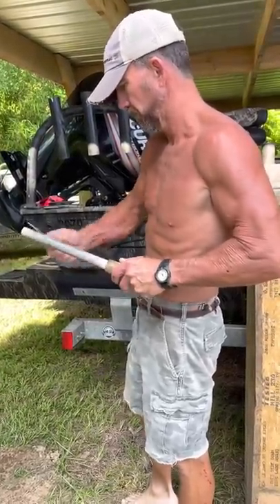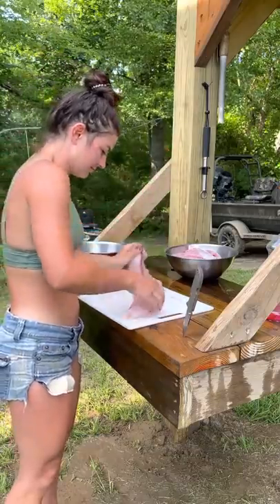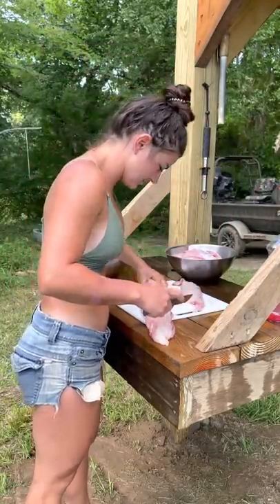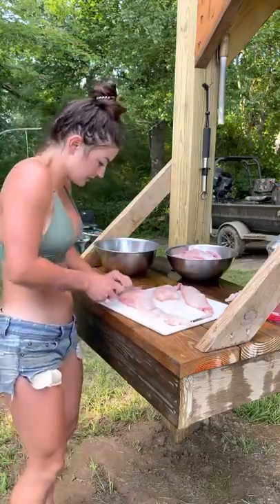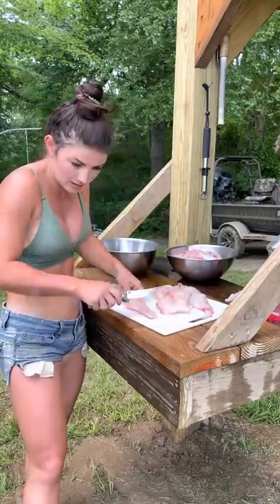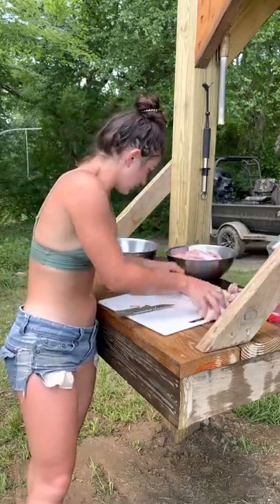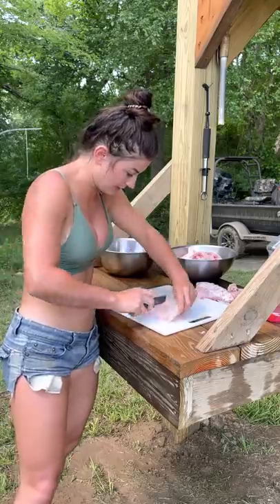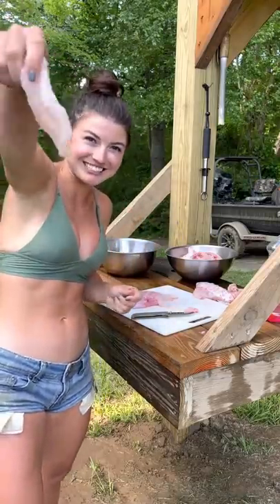CATFISH NOODLING: Catch, Clean, Cook. How To clean BIG Flathead Catfish so they’ll taste good!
We get a ton of questions on if the flatheads and bluecats we catch will taste good. The answer is yes, IF you clean them right! Here’s how. Part 1 is on Dads (Jeff Barron) YouTube channel!

We release most of the fish we catch, but sometimes we’ll keep some to eat!

Preciate y’all!